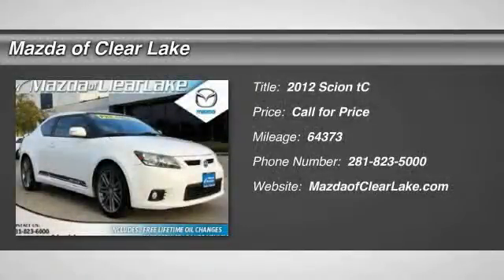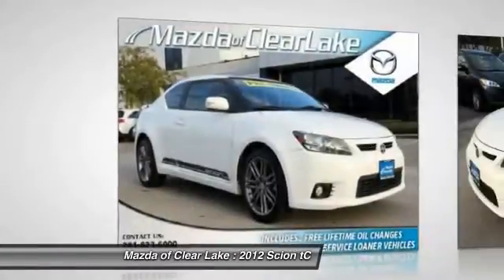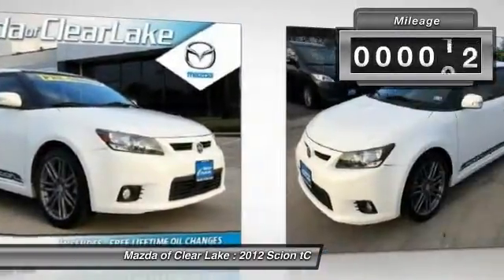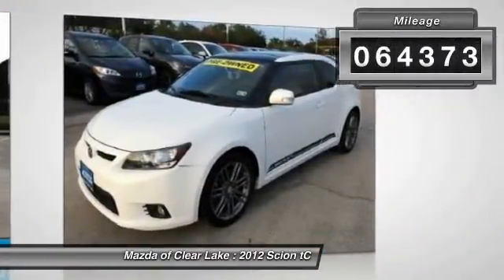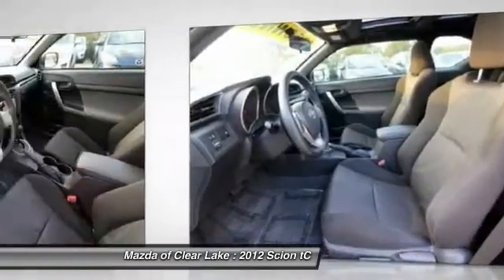2012 Scion tC Webster TX T3036396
2012 Scion tC Base

Fresh Oil Change, Dealership Visual Safety Inspection - completed, and Fresh Detail. 2D Coupe, 2.5L I4 Dual VVT-i, 6-Speed Automatic, FWD, Super White, 4-Wheel Disc Brakes, 8 Speakers, Alloy wheels, CD player, Electronic Stability Control, Illuminated entry, Low tire pressure warning, MP3 decoder, Outside temperature display, Panic alarm, Power door mirrors, Power moonroof, Power windows, Rear window defroster, Remote keyless entry, Speed control, Steering wheel mounted audio controls, Telescoping steering wheel, Tilt steering wheel, Traction control, Turn signal indicator mirrors, and Variably intermittent wipers. Wow! What a nice smaller car. This handsome-looking and fun 2012 Scion tC has a great ride and great power. I really enjoyed driving it. It's very clean, almost new, and really fun to drive. Cute Vehicle need a good home. Very well mannered and rarely requires feeding! :) It is nicely equipped with features such as 2.5L I4 Dual VVT-i, 2D Coupe, 4-Wheel Disc Brakes, 6-Speed Automatic, 8 Speakers, Alloy wheels, CD player, Dealership Visual Safety Inspection - completed, Electronic Stability Control, Fresh Detail, Fresh Oil Change, FWD, Illuminated entry, Low tire pressure warning, MP3 decoder, Outside temperature display, Panic alarm, Power door mirrors, Power moonroof, Power windows, Rear window defroster, Remote keyless entry, Speed control, Steering wheel mounted audio controls, Super White, Telescoping steering wheel, Tilt steering wheel, Traction control, Turn signal indicator mirrors, and Variably intermittent wipers.